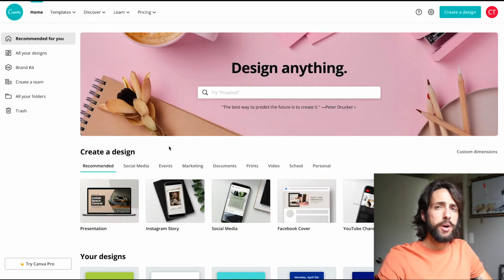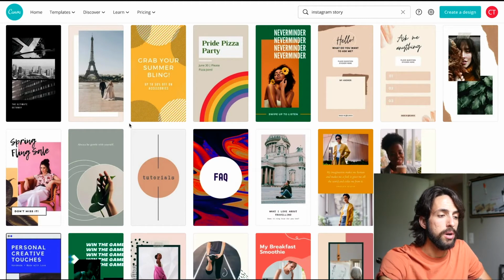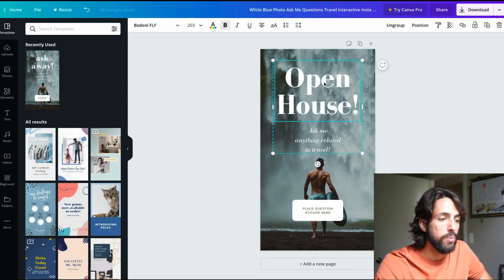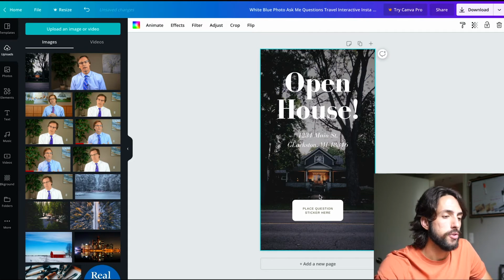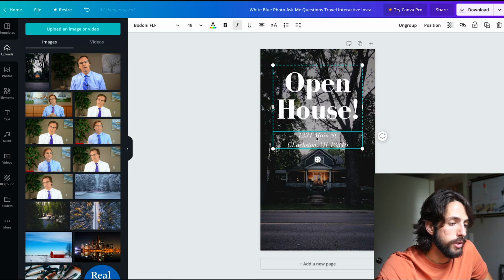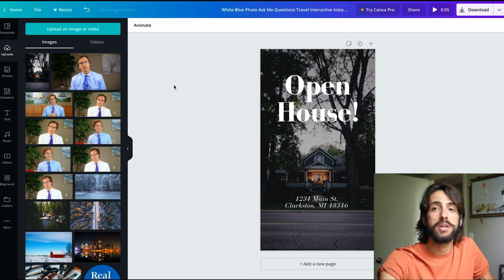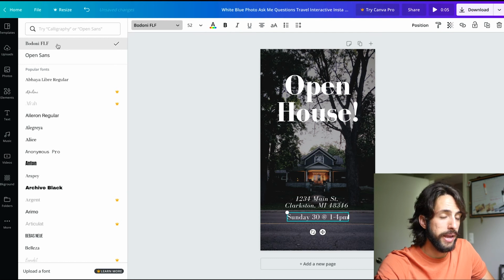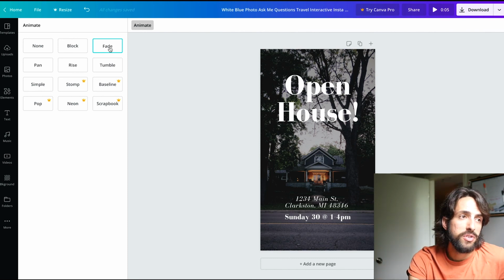Creating an Instagram Story with Canva.com